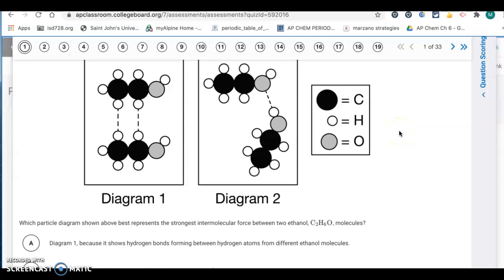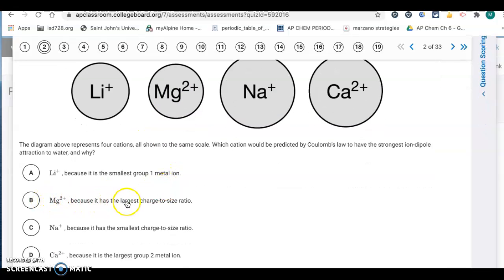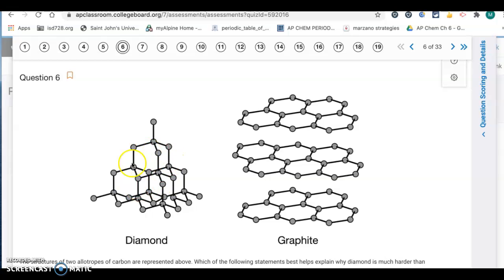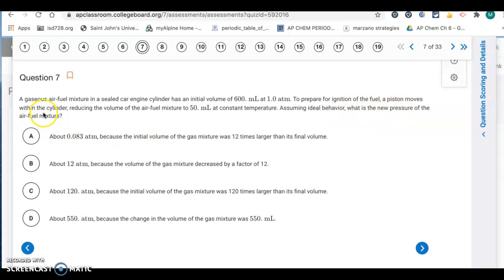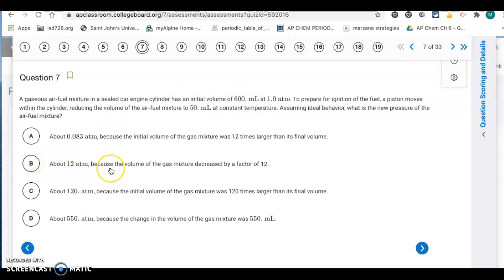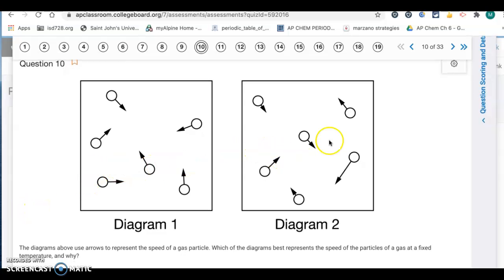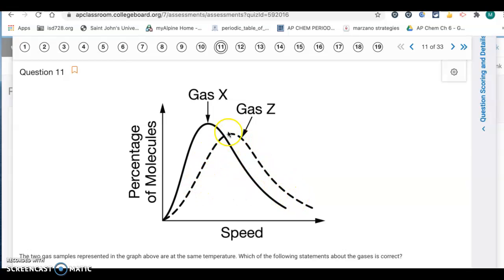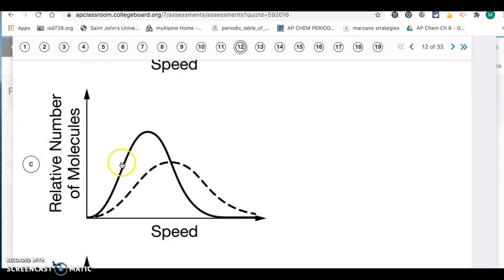AP Chem Unit 3 MCQ Key part 1